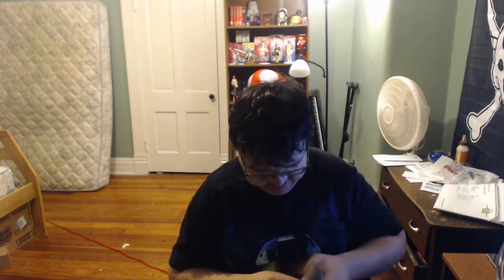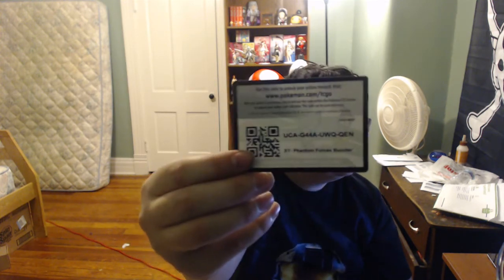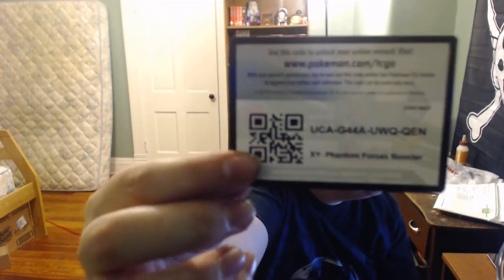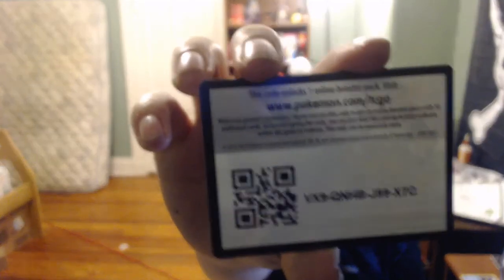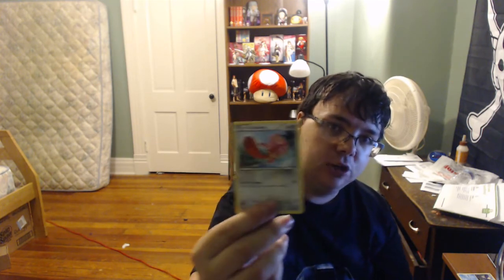Pokemon Mystery Power Box Opening (Free Pokemon TCG Online Packs)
Time to test my luck on a physical card opening. What will I get. Hopefully something good.

This is a test video for Pokemon pack openings. I recorded this at like 1 am so the audio is probably a little low but I hope you enjoy. Also I don't play Pokemon TCG Online so I will give all my codes away from packs I open. First come gets them.